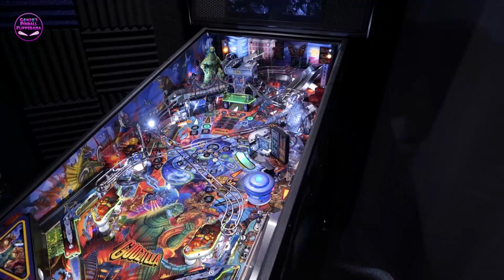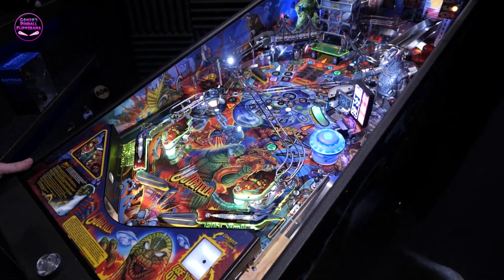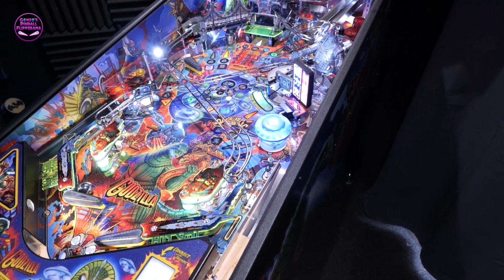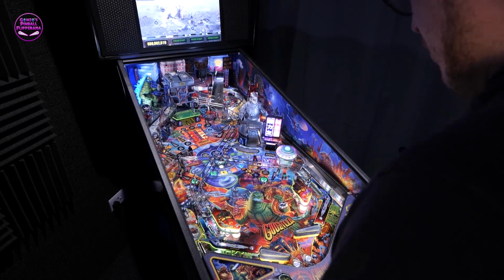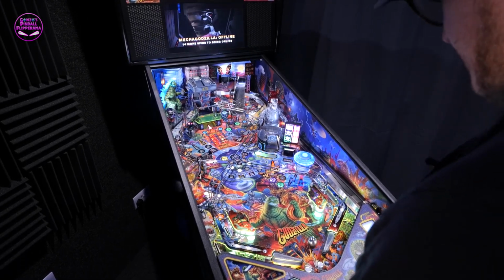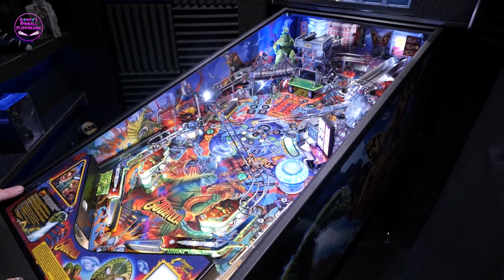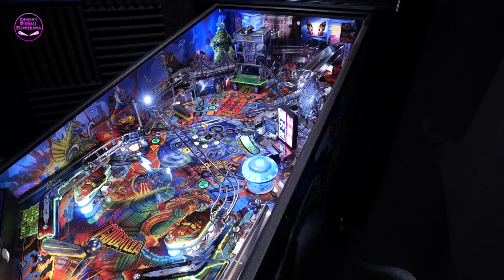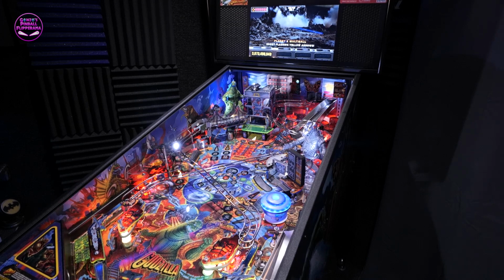Stern Godzilla Pinball Tutorial | An Epic Battle of the Titans | Top Tips & Guide to reach Planet X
Get ready for an action-packed adventure with the Stern Godzilla Pinball machine tutorial. This exciting game features stunning artwork and design inspired by the classic Godzilla movies, multiple modes and objectives, and quality and durability that ensures hours of fun gameplay. Buy online today through the Stern Pinball website or find a distributor near you. Bring the world of Godzilla to your game room!

In this updated Pinball Game Guide, expert pinball player Craig Pullen talks you through all of the modes and teaches you how to reach the wizard mode Planet X.

To view the Godzilla Pinball modifications more closely, check out our Godzilla Mods Guide video